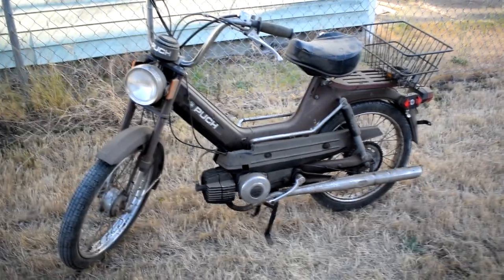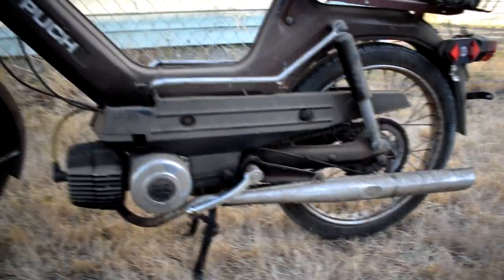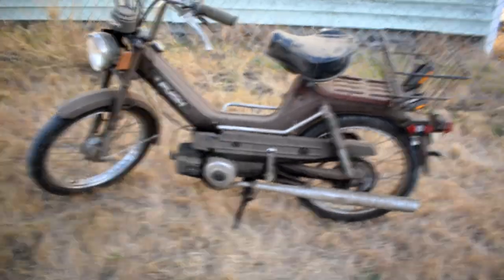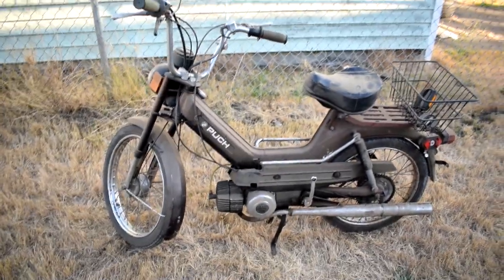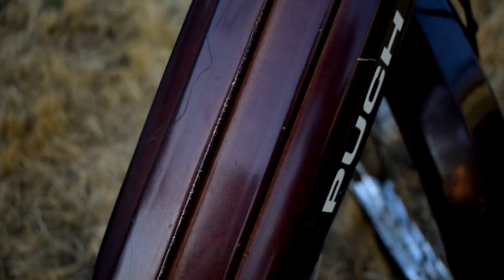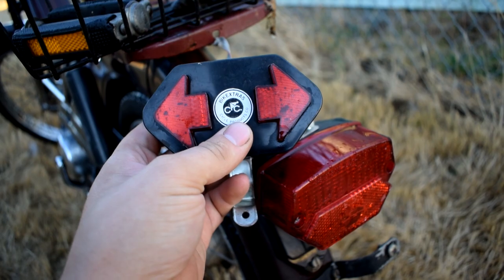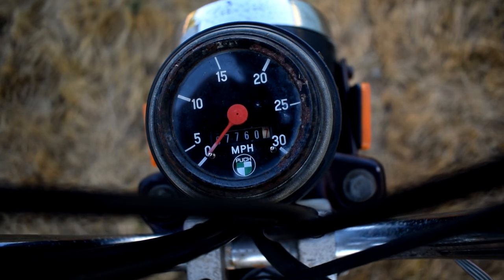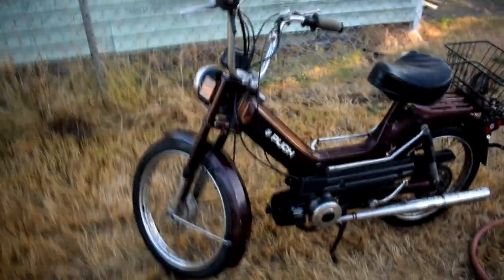Puch Maxi-Luxe Barn Find And Restore. Episode 1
The first episode in my new series. I will be restoring a Puch Maxi-Luxe barn find. I hope you enjoy!